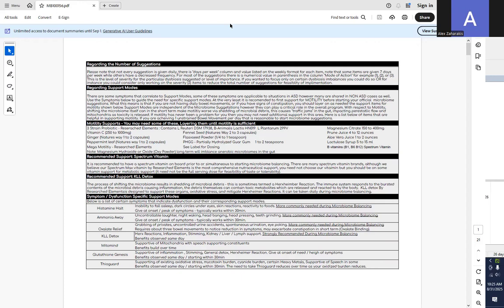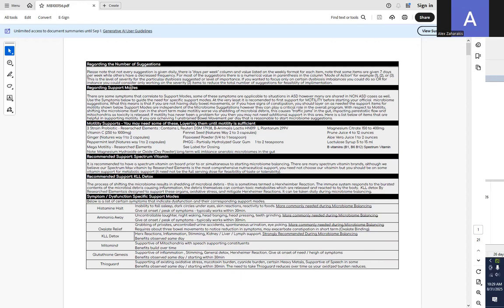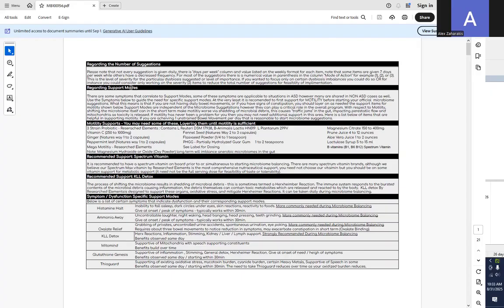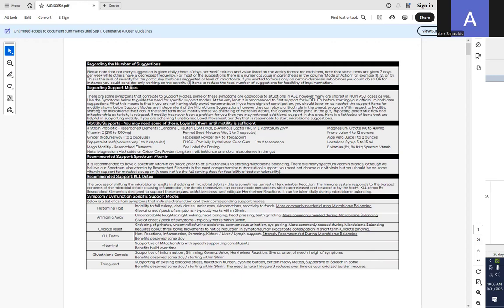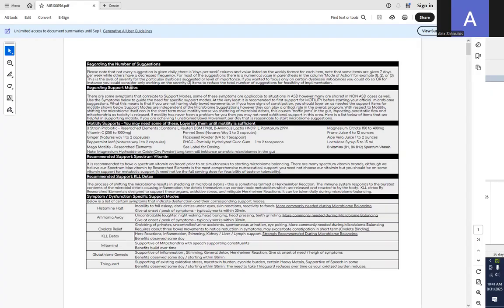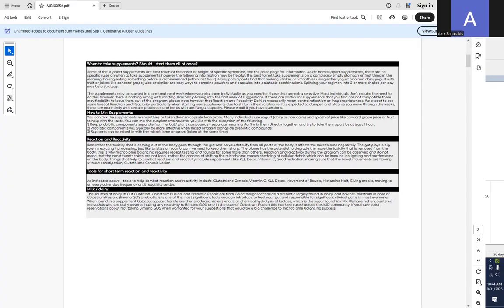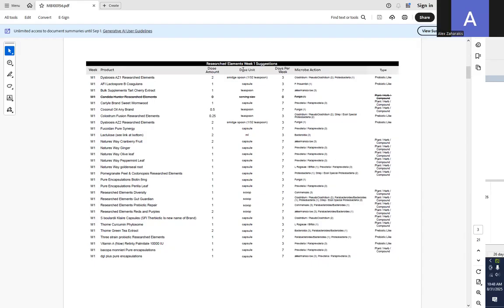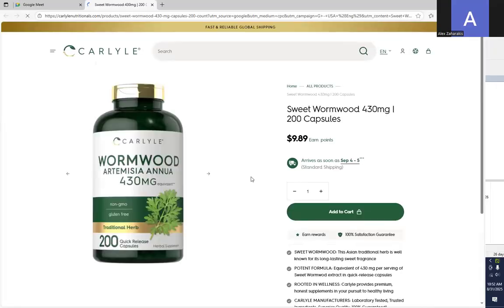AutismIsBiomedical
Some Information on How to Better understand Suggestions Received